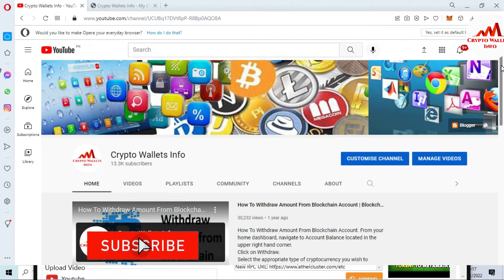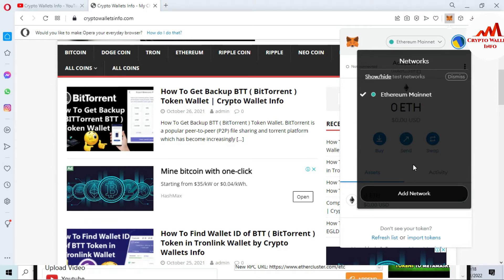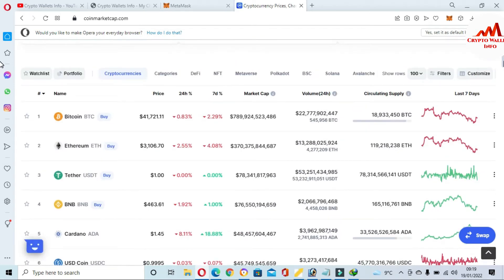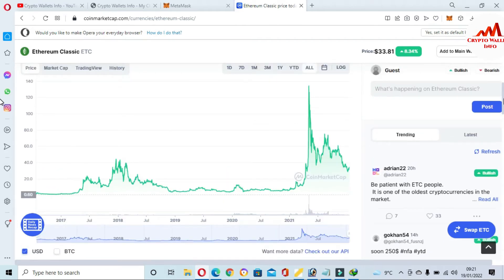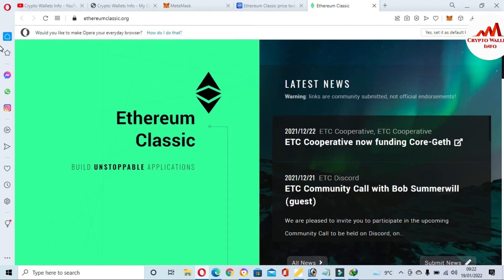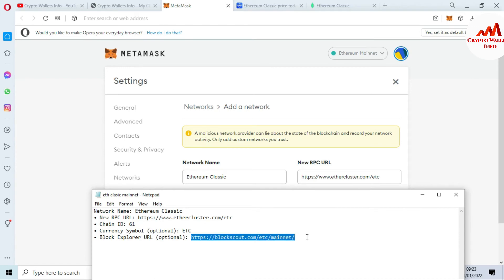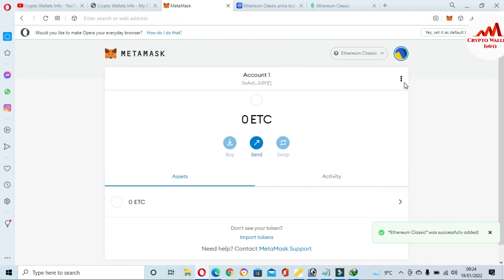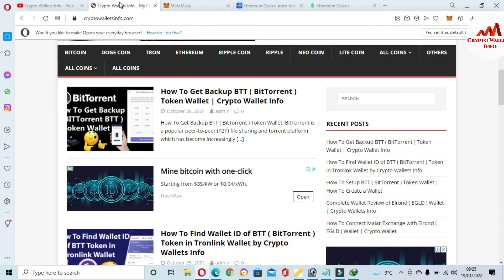How To Add Ethereum Classic Network in Metamask Wallet | ETC Blockchain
How To Add Ethereum Classic Network in Metamask Wallet. In this video I go over how to add Ethereum Classic to your MetaMask. thereum Classic (ETC) is a hard fork of Ethereum (ETH) that launched in July 2016. Its main function is as a smart contract network, with the ability to host and support decentralized applications (DApps). Its native token is ETC.
Since its launch, Ethereum Classic has sought to differentiate itself from Ethereum, with the two networks’ technical roadmap diverging further and further from each other with time. Ethereum Classic first set out to preserve the integrity of the existing Ethereum blockchain after a major hacking event led to the theft of 3.6 million ETH. The MetaMask app is both a wallet & a browser. Buy, send, spend & exchange your digital assets. Make payments to anyone, anywhere. Log into websites securely to trade assets, lend, borrow, play games, publish content, buy rare digital art, and so much more.